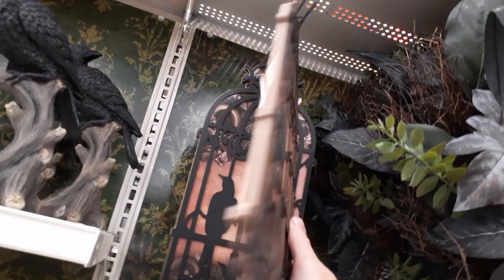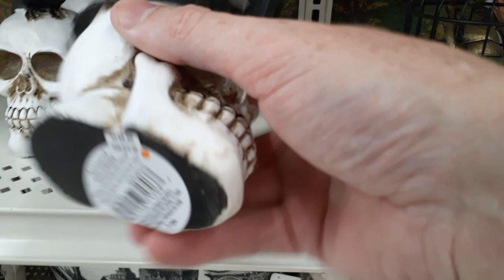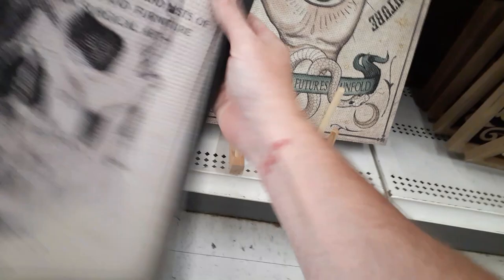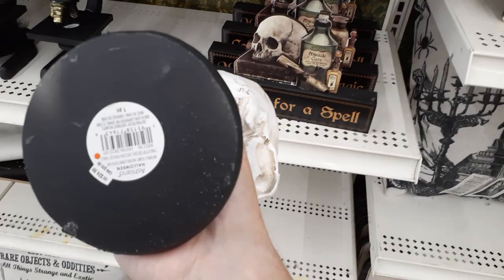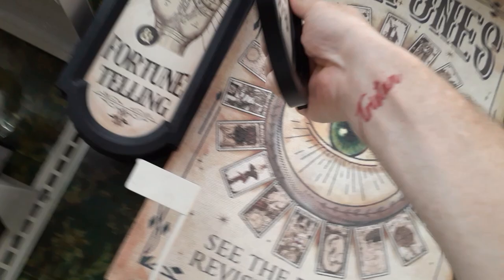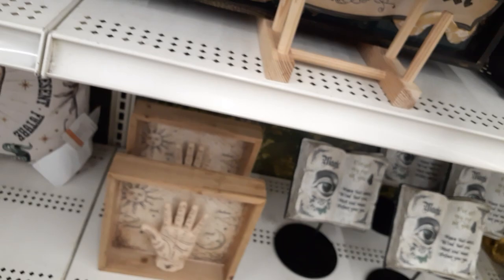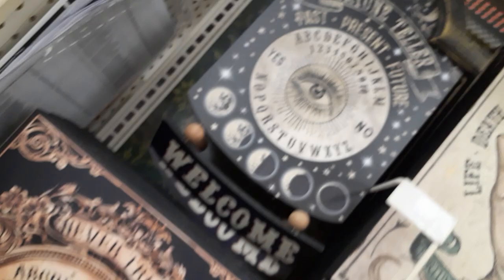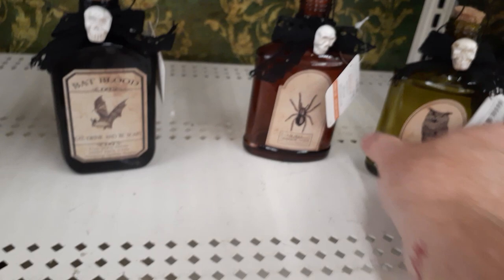Michael's HALLOWEEN 2022! Halloween Decor, Apothecary, Lab,Palmistry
Ok Haunt Fam, we return to Michael's to check on that lab theme and see what else there is offered up and wow did they add a bunch of stuff!! There was alot to be seen!
As always everything in the thumbnail is in stores as shown. We don't do fancy thumbnails with pics copied off websites to get you to click on videos. That's just plain buffoonery that we don't do here. Enjoy!